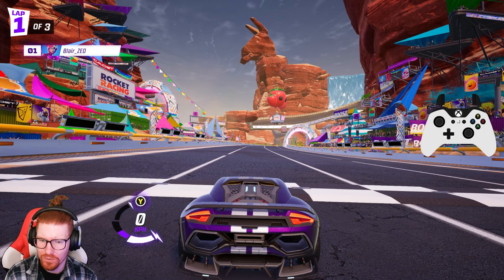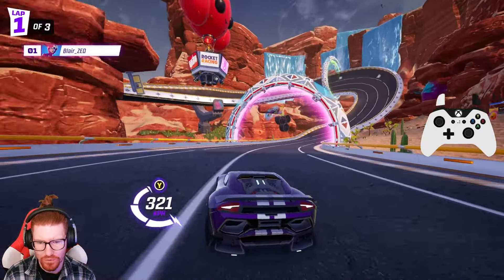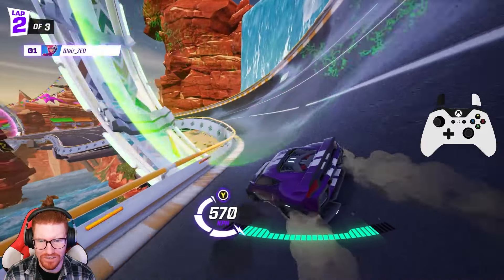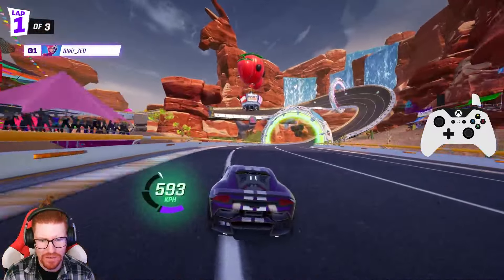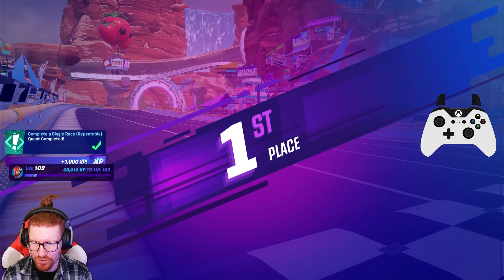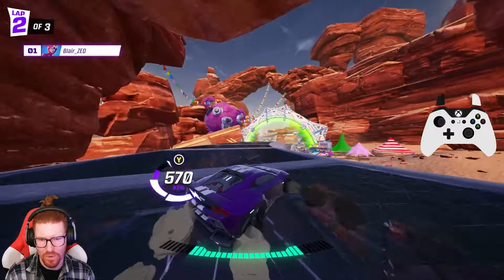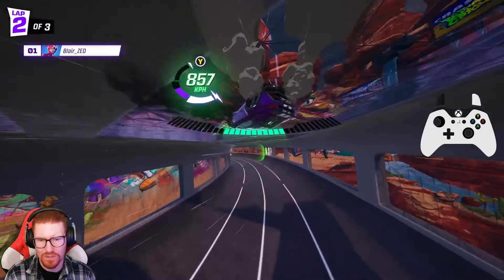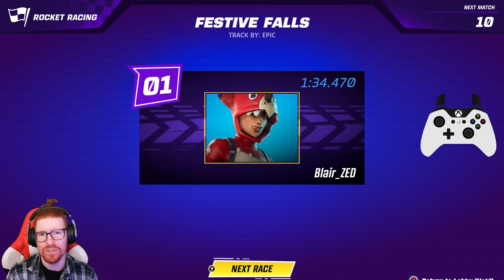Drifting is Key to Winning | Ultimate Drifting Guide | Rocket Racing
Drifting is key to winning at all levels in Rocket Racing, both new and experienced players need to know the art of drifting.

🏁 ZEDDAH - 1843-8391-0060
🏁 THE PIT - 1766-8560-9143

👉Don't forget to choose me as your support-a-creator! Use Code - "BLAIRZED" in the Fortnite Store!